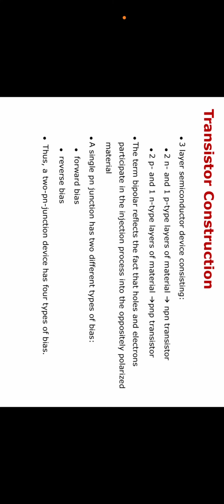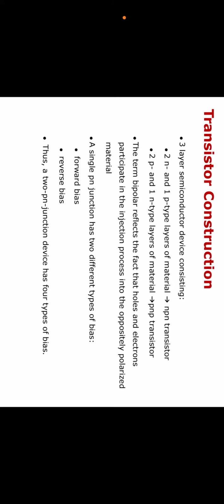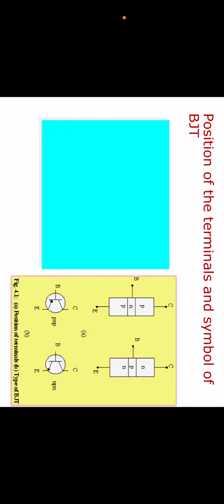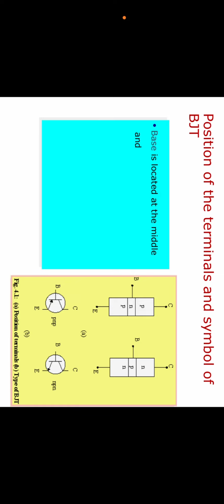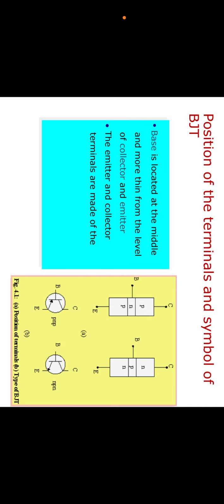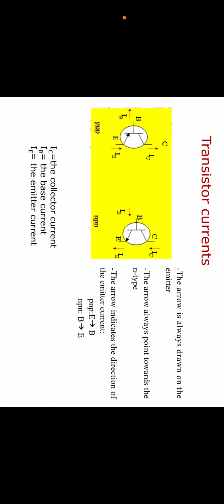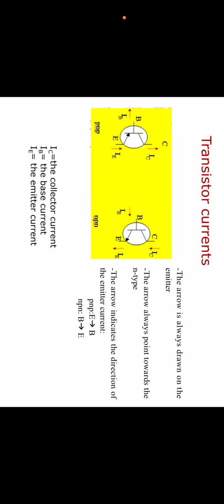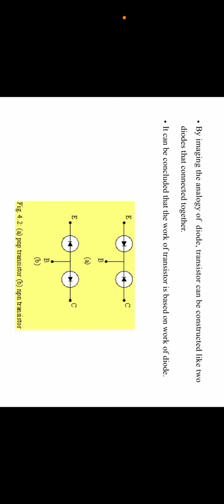Study on BJT